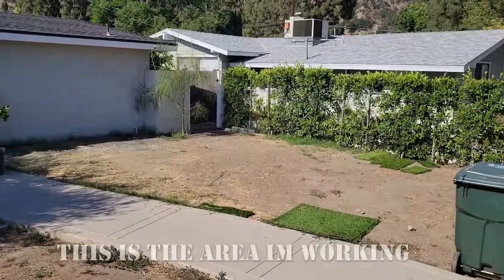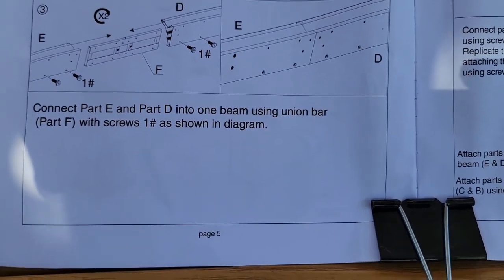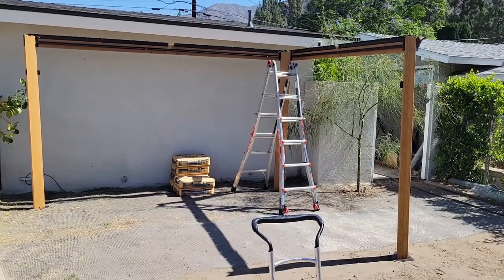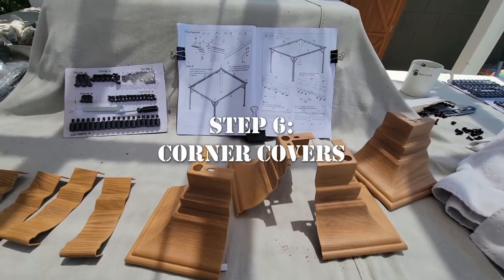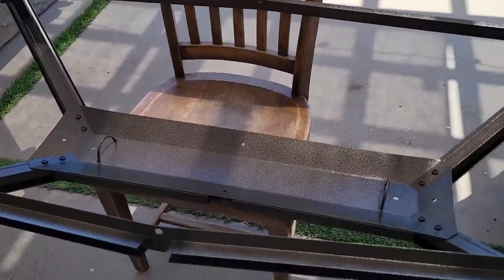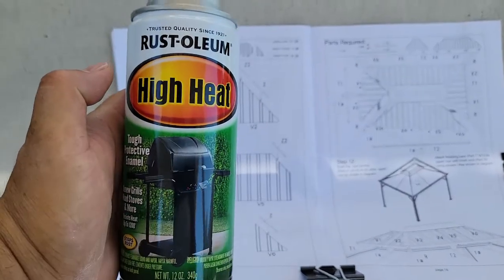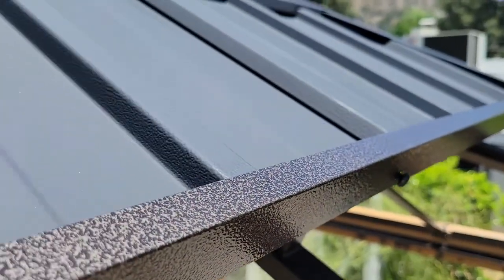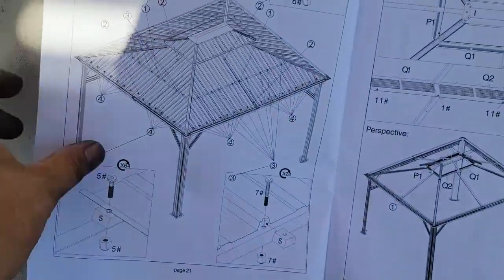Step by step KozYard Gazebo build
Setting up the front yard with this Kozyard 10’x12’ Hardtop Gazebo With Double Roof with mosquito net.

My wife wanted to make the front yard more user friendly.  It took us a while to find exactly what we wanted in that area but we're happy with the results.  This is the entire build start to finish.  Below is the link for the PDF instruction in case you need them.

I realize this video is long, I'll probably split the next video in to a couple parts.